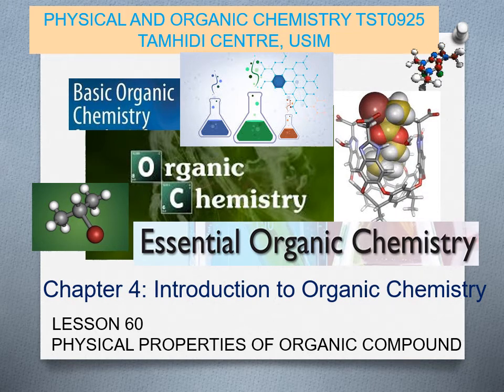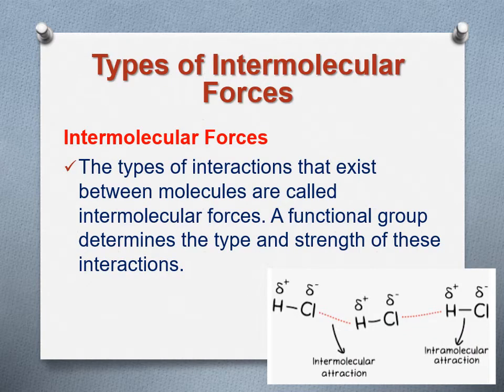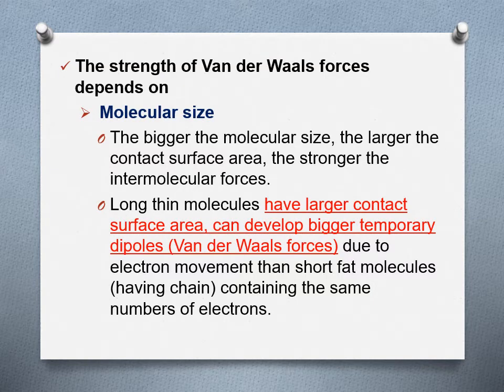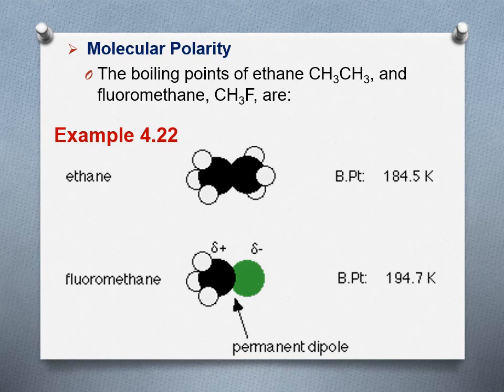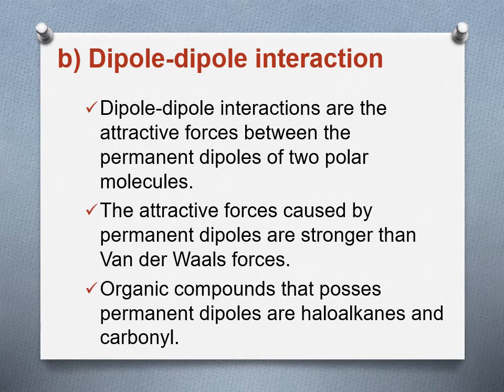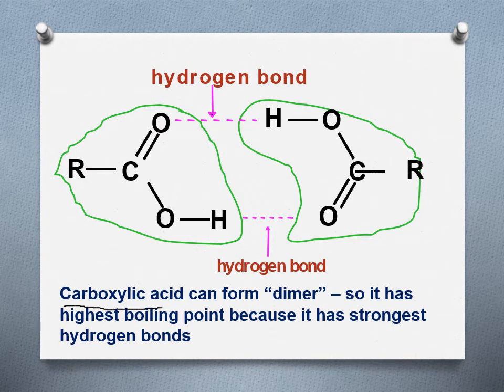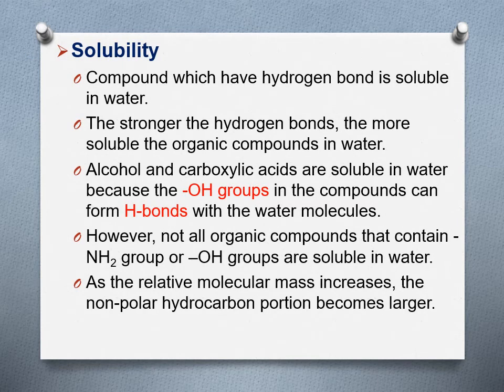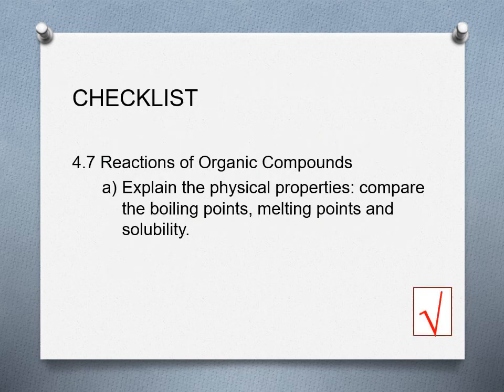Lesson 60 of Chapter 4 Introduction to Organic Chemistry. Phy & Organic Chem TST0925. Tamhidi, USIM.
Physical Properties of Organic Compounds
Intermolecular Forces in Organic Compound
Van der Waals Forces, Dipole-dipole Interaction, Hydrogen Bonding
Formation of Dimer in Carboxylic Acid
Boiling Points, Melting Points, Solubility